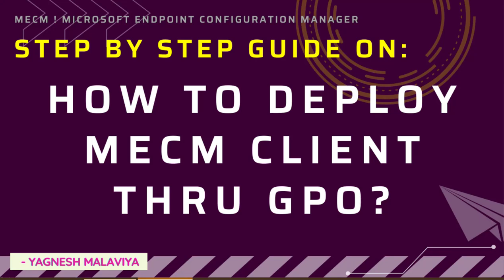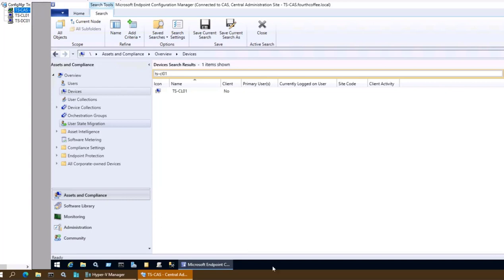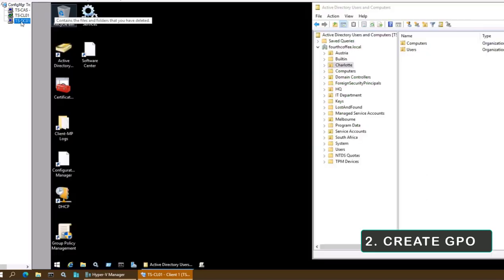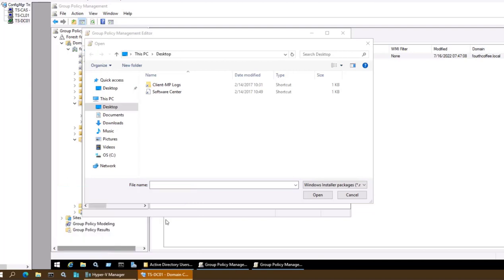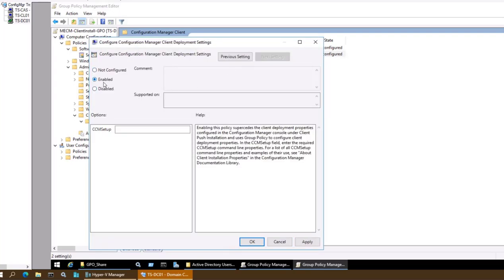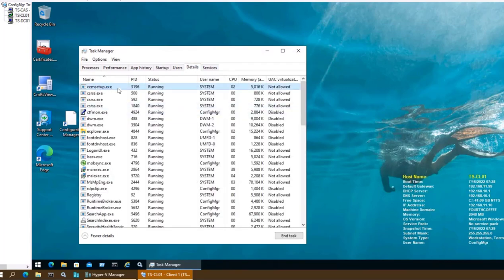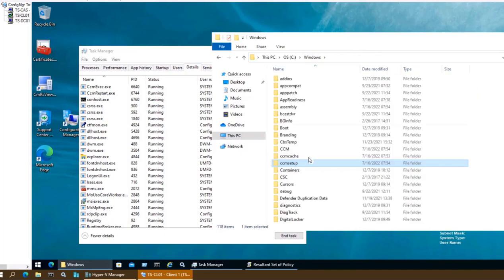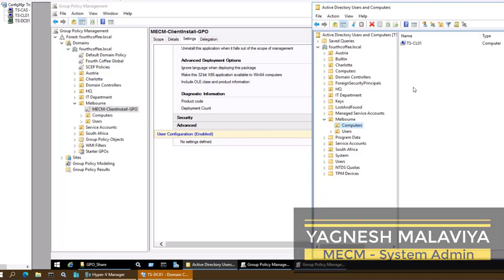HOW TO DEPLOY MECM CLIENT THRU GPO ?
In this video we will go Step by Step to configure & install MECM client thru GPO.

FROM MECM SERVER:
1. Need to get source file i.e. ccmsetup.msi
(installdirectory)\bin\i386\ccmsetup.msi

2. Copy ccmsetup.msi file in a share location, get the share path.

IN DOMAIN CONTROLLER:
3. Check OU where computer device is added.

4. Define GPO, by opening Group Policy Management.

5. In OU select Create a GPO in this domain and link it here.
 i. New GPO Name : Eg: MECM_Client_Install_GPO
 ii. Edit & go thru Computer Configuration\Policies\Software Settings\Software installation
 iii. Paste share location path as mentioned in above step 2 choose Assigned.

6. To further configure additional parameters
 i. Go thru Computer Configuration
\Policies\Administrative Template
 ii. Add & go thru path 9install directory)\tools\ConfigMgrADMTemplates
 iii. Select both templates one is for Site code and other is for ccmsetup advance parameters can be defined.

IN CLIENT COMPUTER :
7. Open CMD and run Gpupdate /force, will prompt for reboot.

8. In Task Manager - Details -- we will see ccmsetup.exe

Additional Checks  if needed to troubleshoot:
9. Review ccmsetup logs to trace installation.

10. In Control Panel -- Configuration Manager icon will be created.

11. Review by opening rsop.msc -- Computer Configuration -- properties -- Error information -- check information for Software Installation

12. Verify settings in domain controller..
Group Policy Management -- select OU on which GPO is defined -- Double click Select -- Settings -- Check Deployment information.

13. CCM Folder on client computer will be created also can review CCM Logs.

14. Can check computer status on MECM Server

As per this setting all computers part of OU will get client installed.